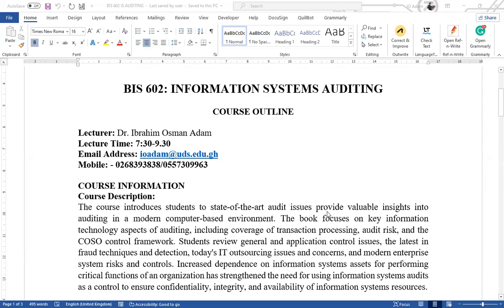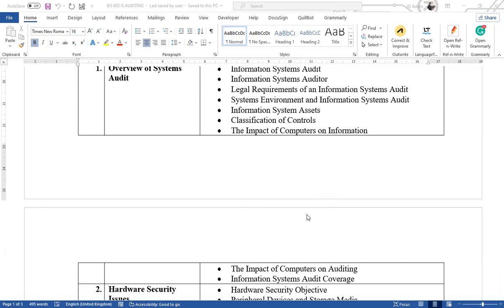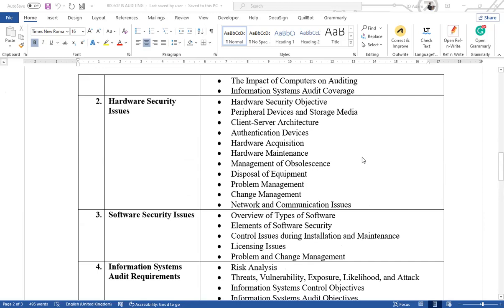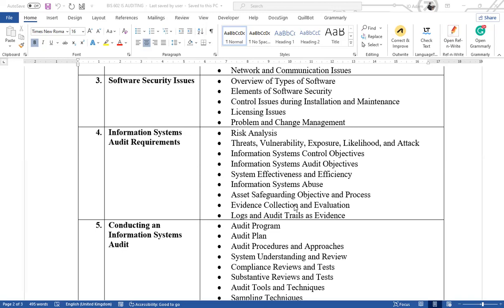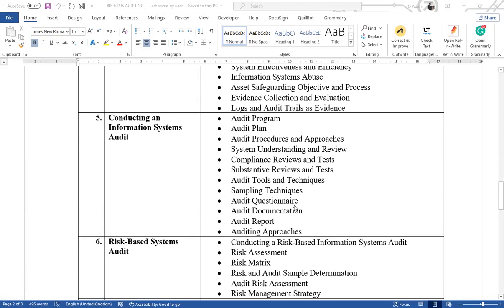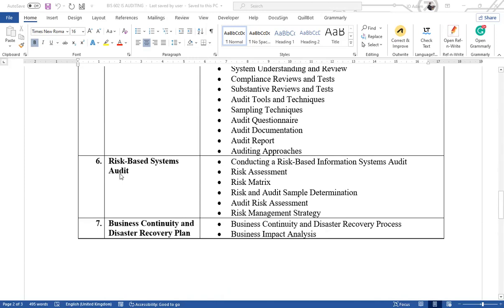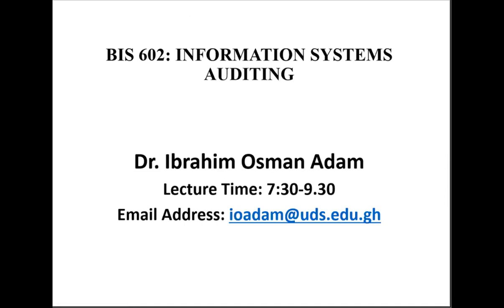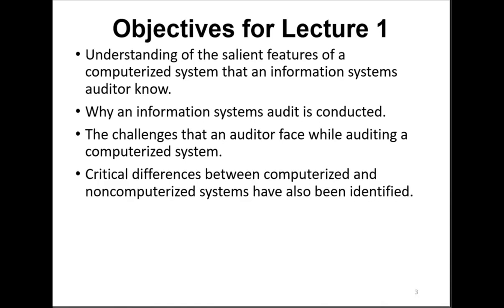Overview of Information Systems Audit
The course introduces students to state-of-the-art audit issues and provide valuable insights into auditing in a modern computer-based environment.